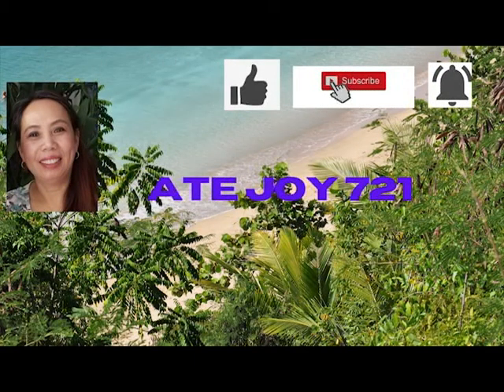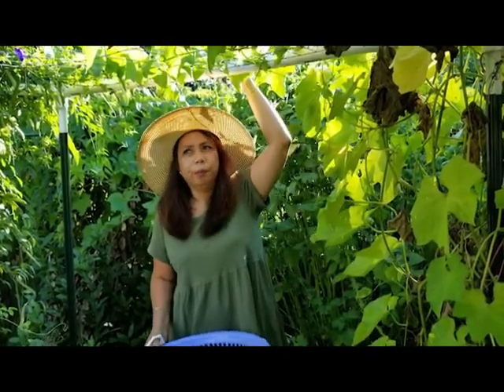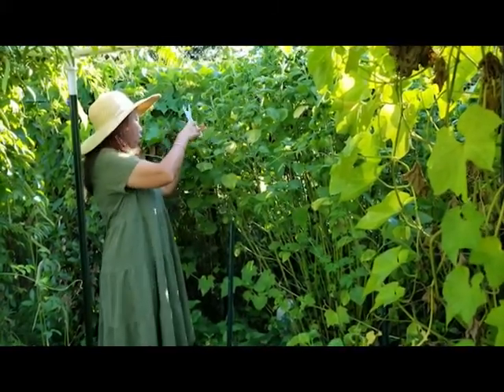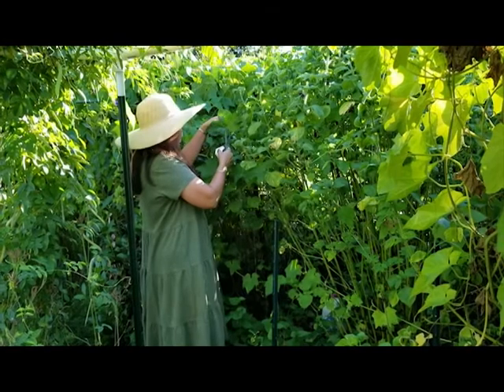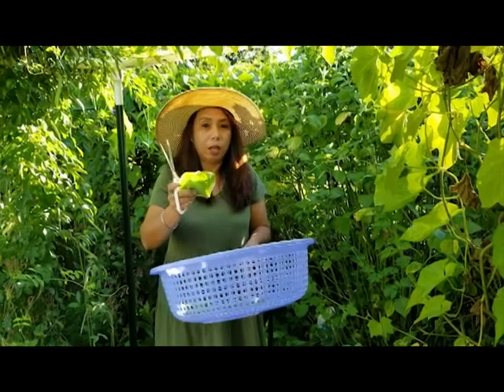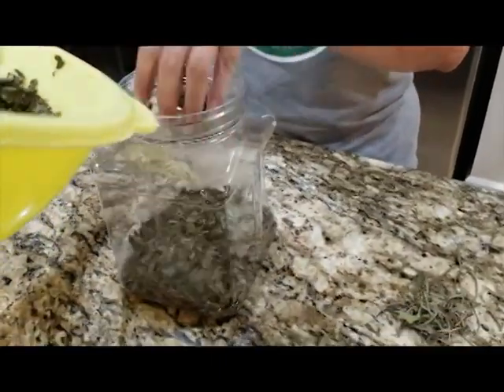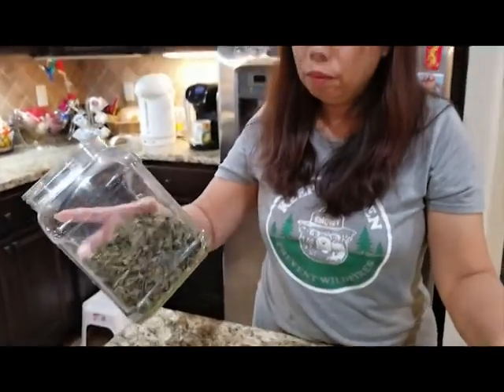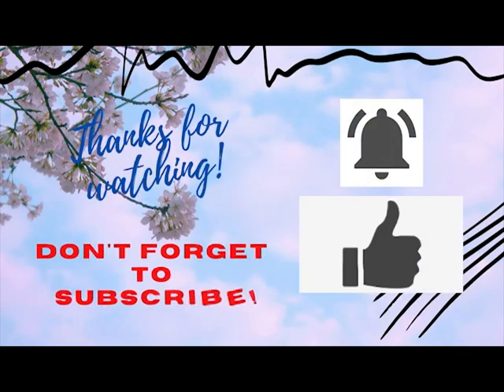HOW TO PRESERVE VEGETABLE LEAVES WITHOUT CHEMICAL PRESERVATIVES.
HEALTHY WAY OF PRESERVING VEGETABLE LEAVES (this one is shiso leaves)